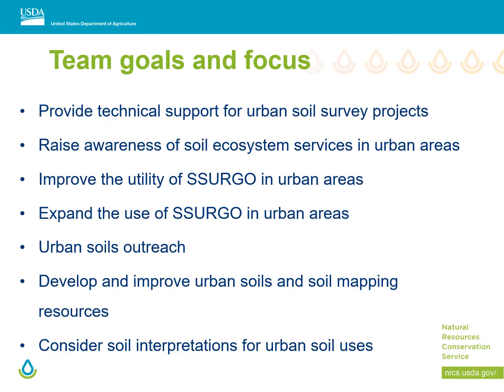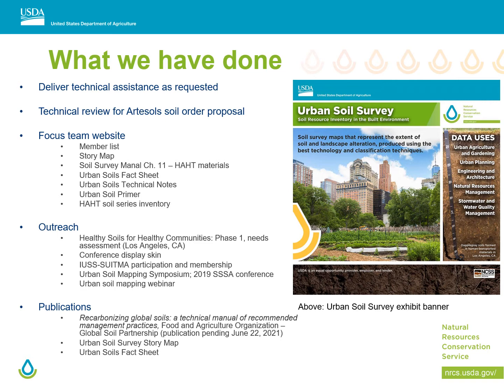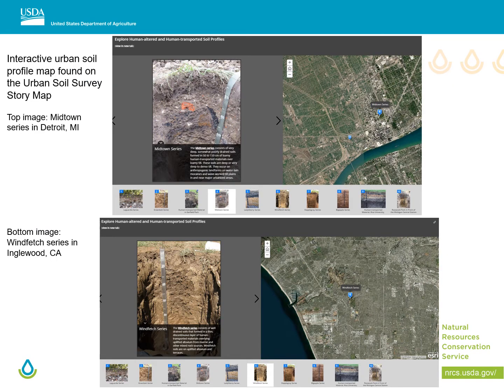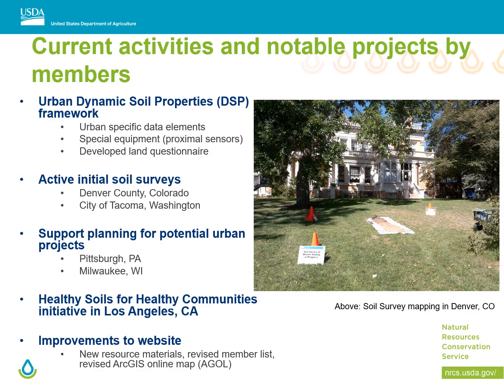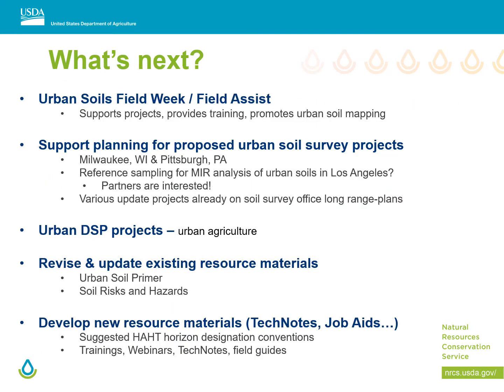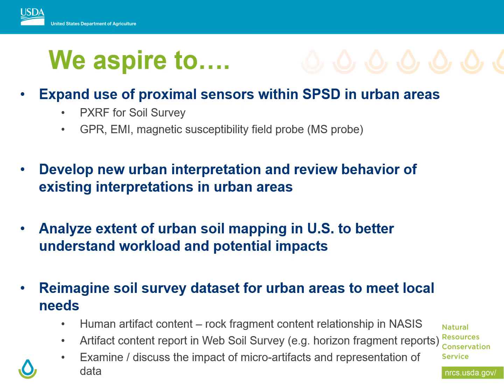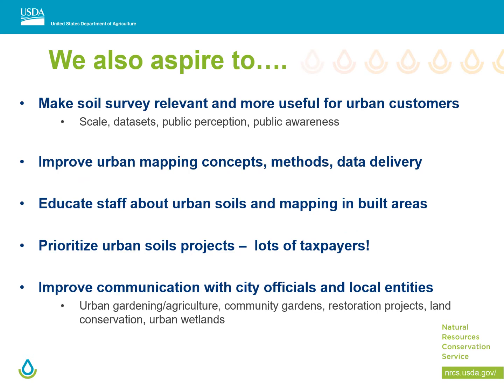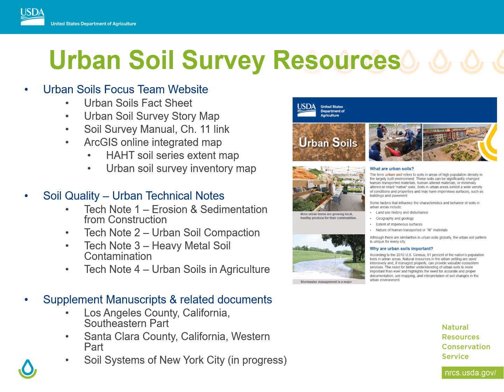Urban Soils Focus Team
Randy Riddle, USDA-NRCS
2021 NCSS National Conference

Report from the Urban Soils Focus Team.